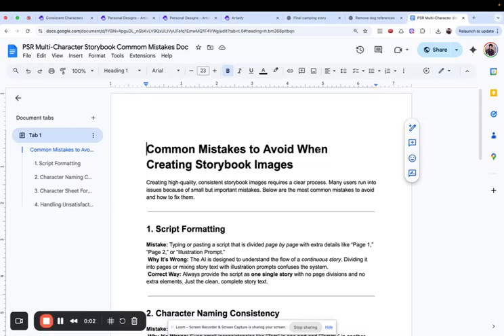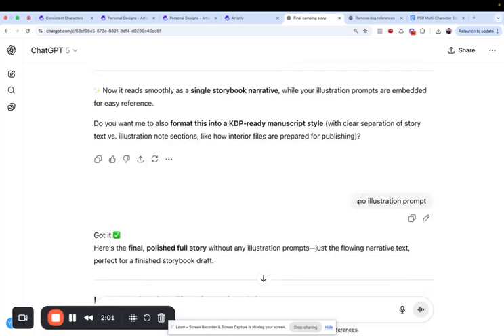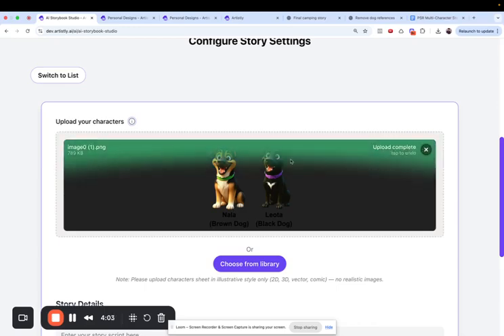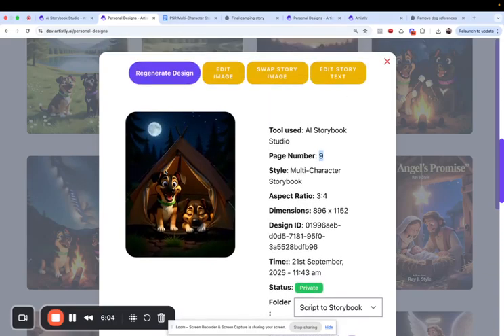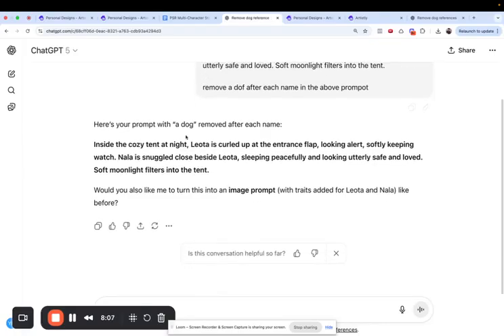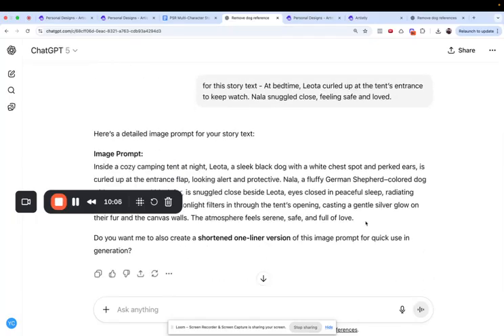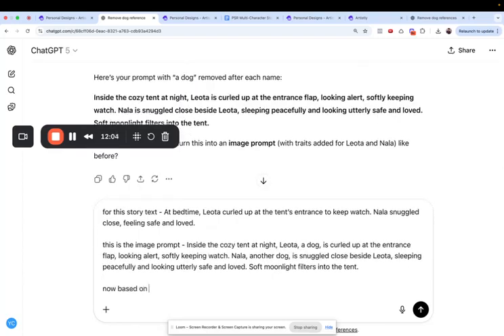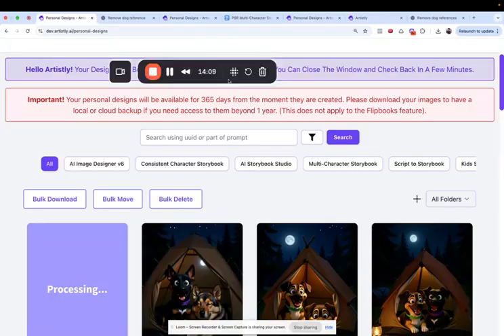Artistly 6.0: How to Avoid CommonMistakes When Creating ConsistentStorybook Images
Artistly 6.0: How to Avoid Common
Mistakes When Creating Consistent
Storybook Images

artistly ai
artistly.ai review
artistly ai review
artistly.ai
artistly
artistly ai tutorial
artistly review
artistly 4.0
videoexpress ai
artisly
artistly review
artistly 4.0
videoexpress ai
artisly